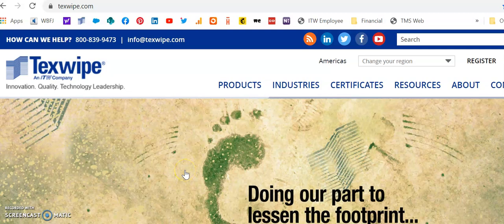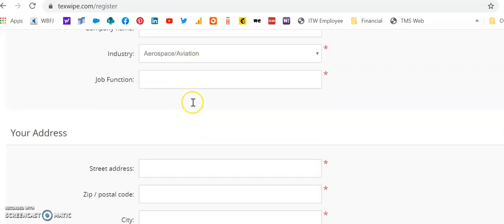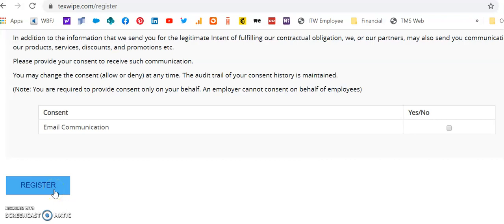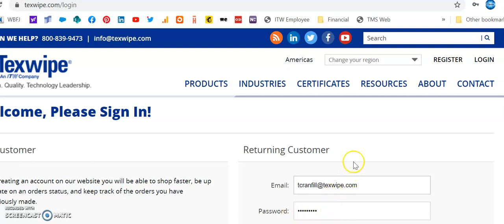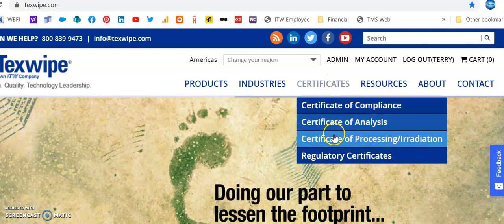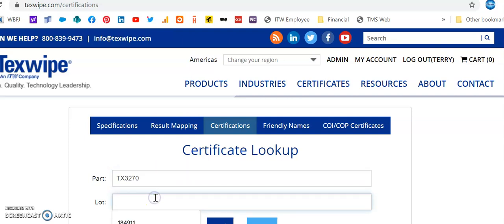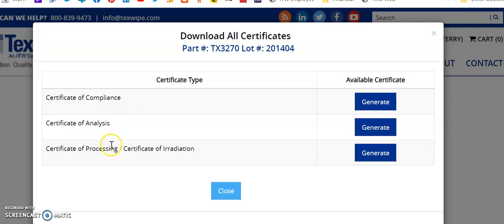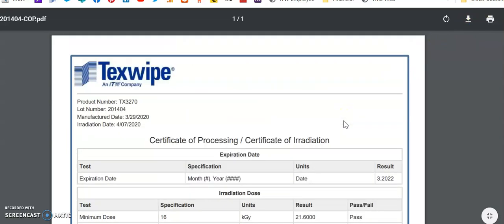Texwipe.com Registration Guide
In this video, one of our representatives will guide you through the steps on how to register for our website.

With an account, you'll be able to browse our FULL list of CERTIFICATES.